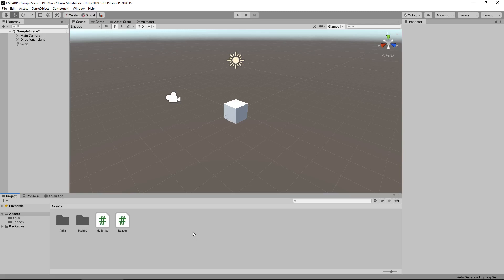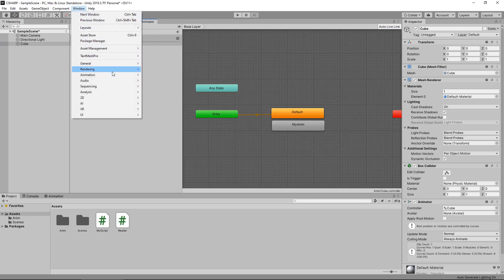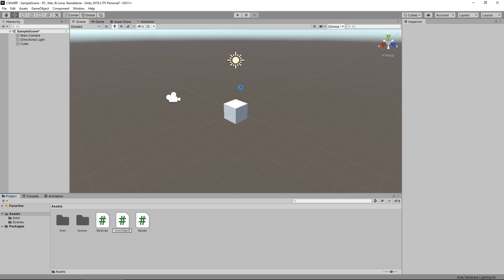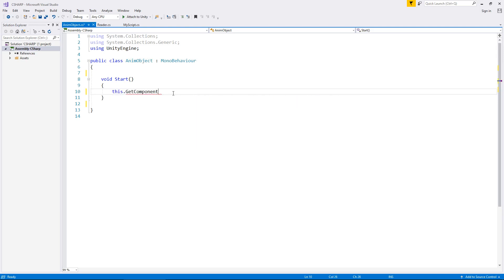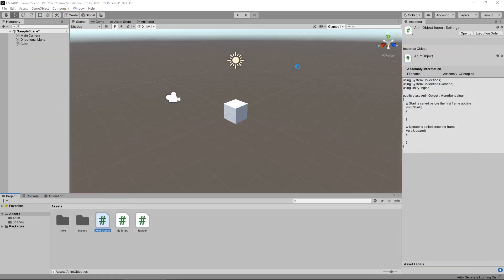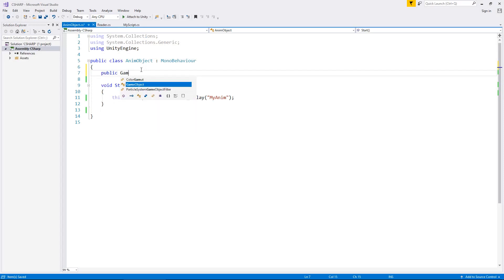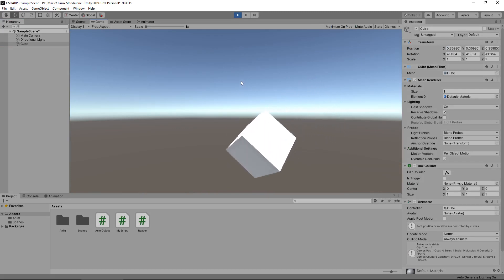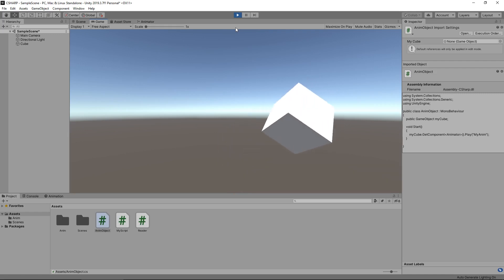INTRO TO C# CODING IN UNITY ★ PLAYING ANIMATIONS ★ JIMMY VEGAS TUTORIAL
I'm Jimmy and in this Unity Tutorial we learn how to play animations on objects via coding.

Who Is Jimmy Vegas?